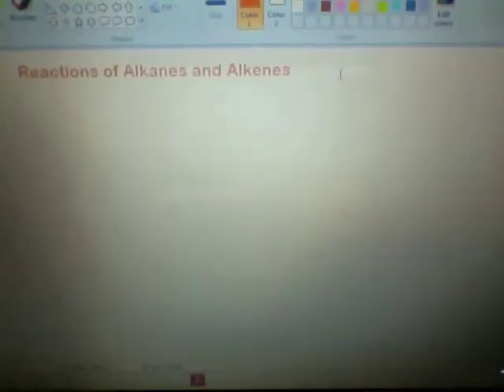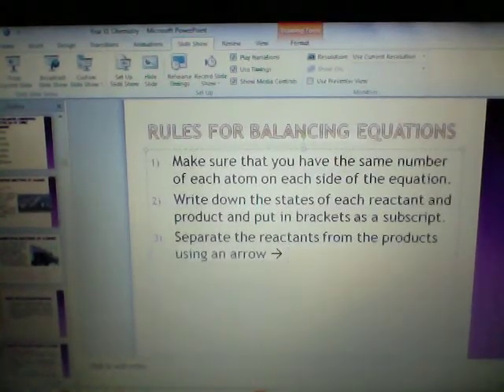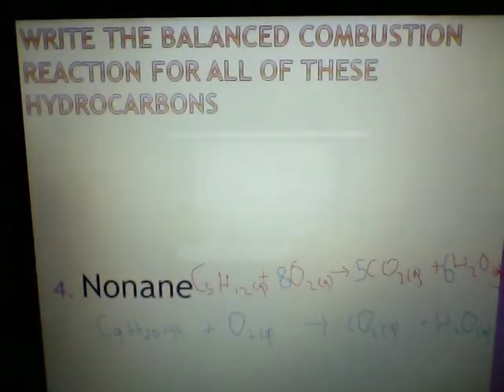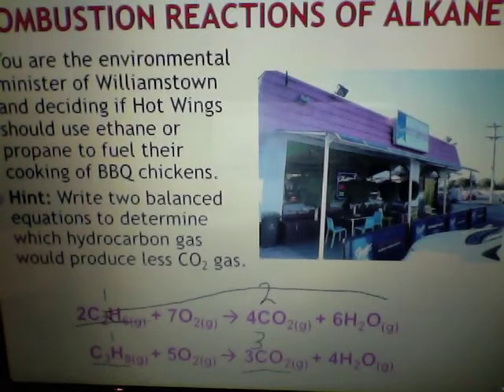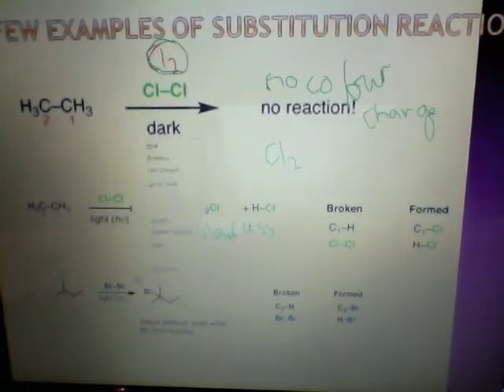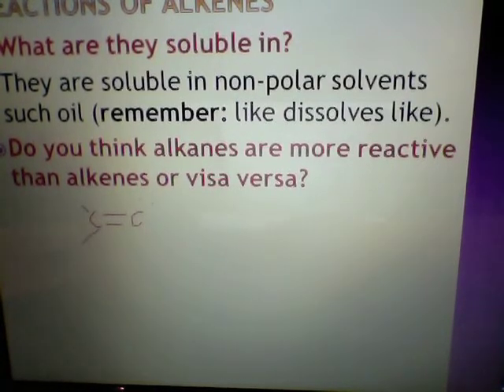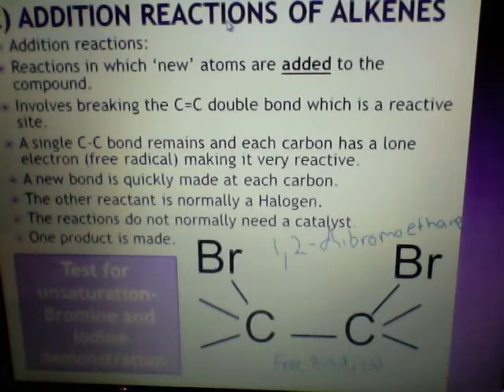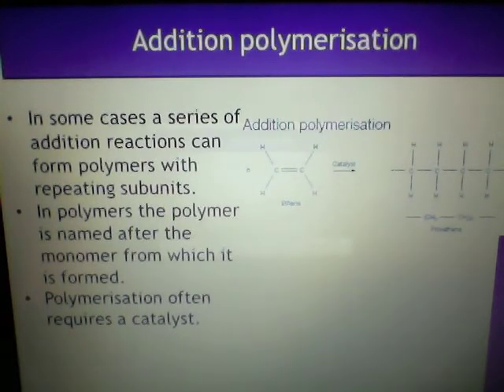Yr 11 Chemistry